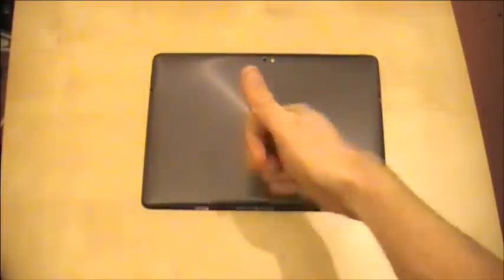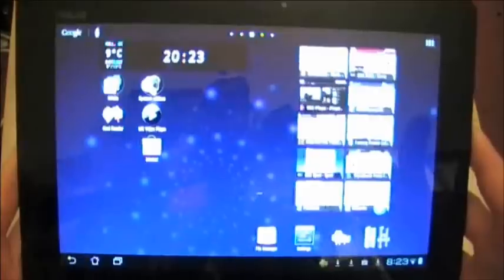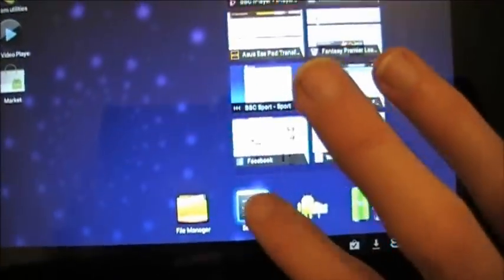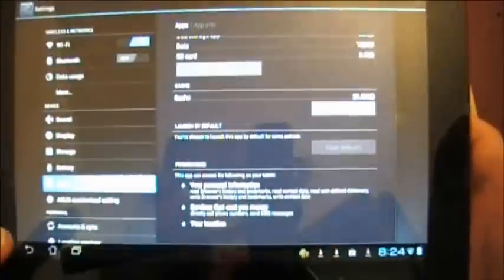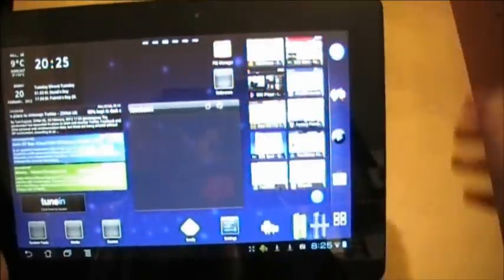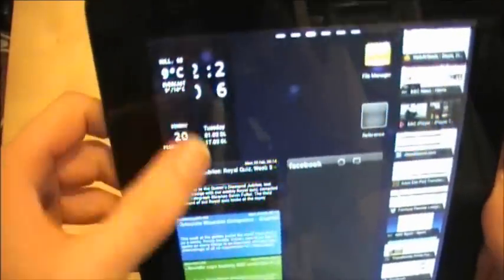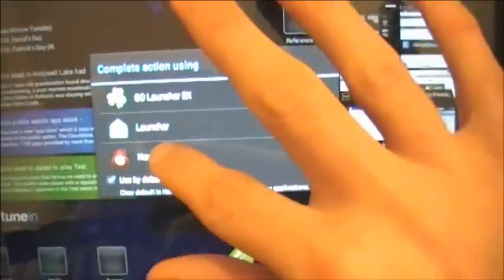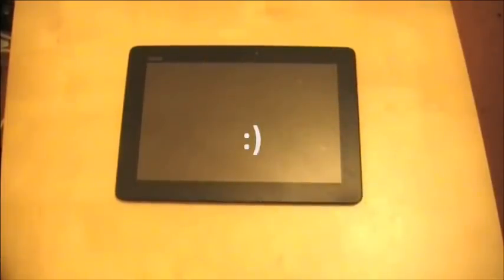Asus Transformer Prime Video (TF201, TF300, TF700) - Tips and Tutorial #7: Changing the Launcher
When you press the home button on an Android device you are returned to the homescreen which is controlled by your launcher. The default launcher can be changed to a variety of launcher apps that your can get from the market place. This videos looks at how you change that.

I've found that the launcher are relatively safe and stable in terms of not crashing the Prime, however some are a bit unreliable. I'll do a video soon on some of the launcher that are around.